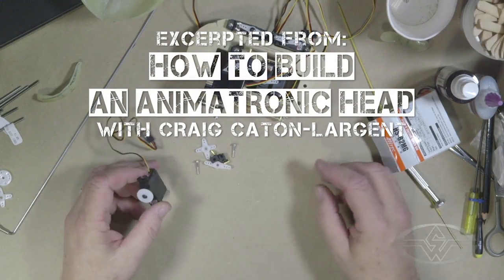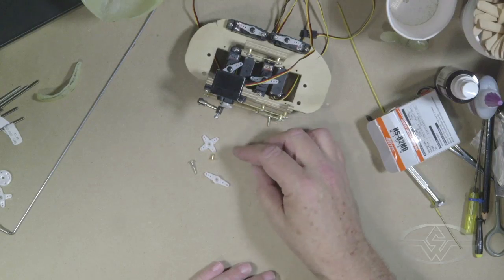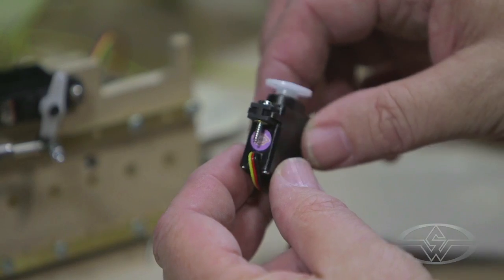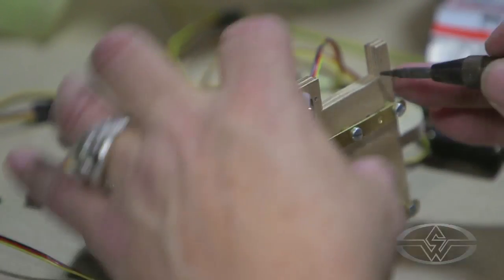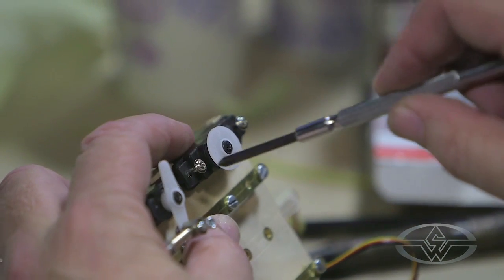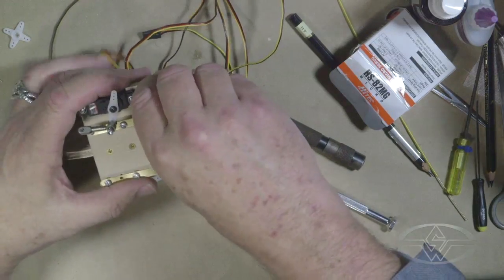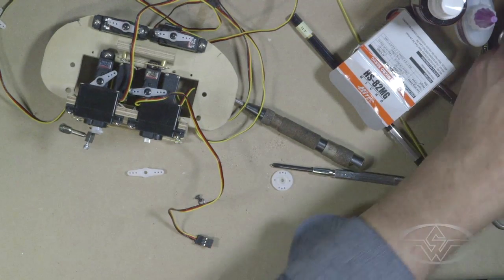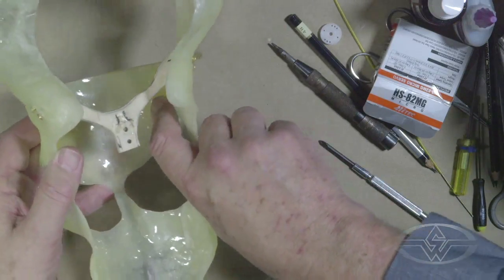Build An Animatronic Head: Servo Motor Installation - FREE CHAPTER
Build an Animatronic Head: Servo Motor Installation

In this excerpt from "How to Build an Animatronic Head - Part 3," creature FX mechanic Craig Caton-Largent (Jurassic Park, Terminator 2: Judgment Day, Predator 2) teaches you how to attach servos to a "servo tray."

From using mounting grommets to dampen vibration, to replacing servo horns, Caton walks you through the basics of servo motor installation for character animatronics.

MiniLesson Highlights
- Prepping Servos for Servo Tray Installation
- Using Grommets to Dampen Vibration
- How to Replace a Servo Horn
- Accurate Drilling - Using a Center Hole Punch
- Metal vs. Nylon Servo Gear Heads

HOW TO BUILD AN ANIMATRONIC HEAD PART 1 - CREATING THE MECHANICAL UNDERSKULL

HOW TO BUILD AN ANIMATRONIC HEAD PART 2 - EYE MECHANISM CONSTRUCTION & INSTALLATION

HOW TO BUILD AN ANIMATRONIC HEAD PART 4 - LIP MECHANISMS, SKIN TESTING & PROGRAMMING